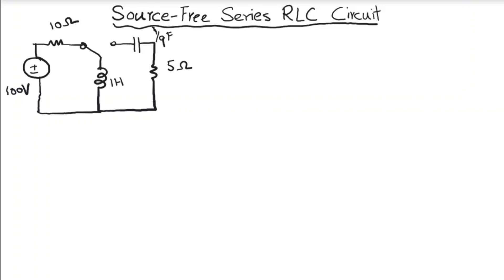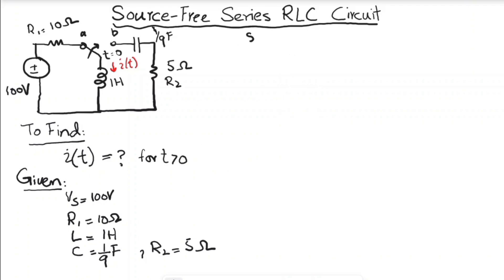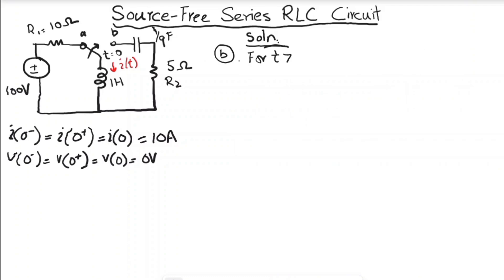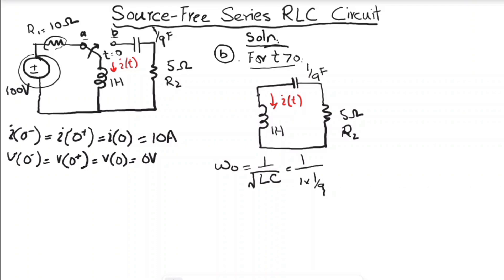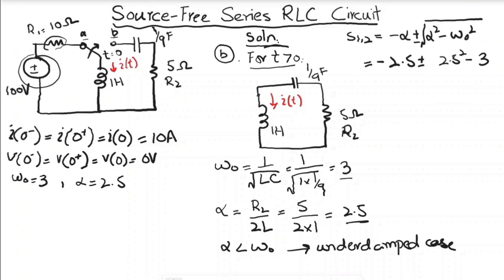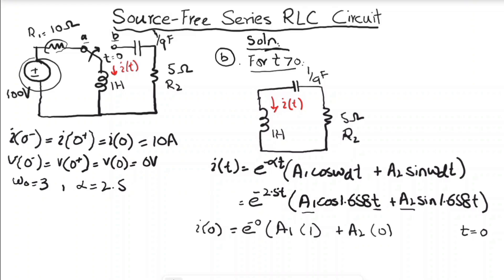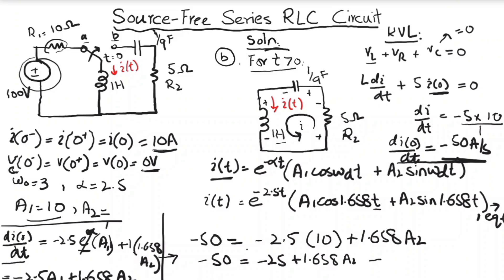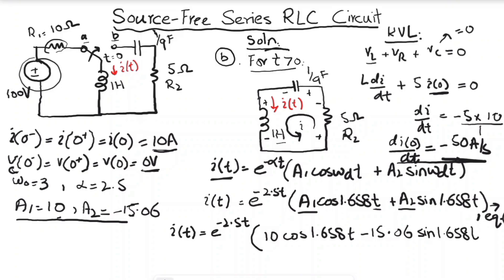RLC Circuit Problem step by step solution | Second Order Circuits # 4